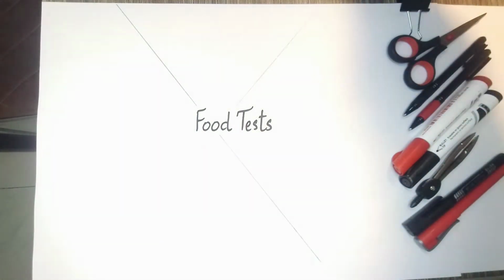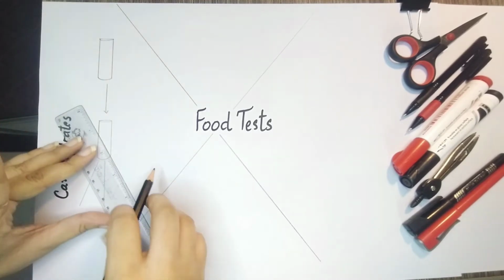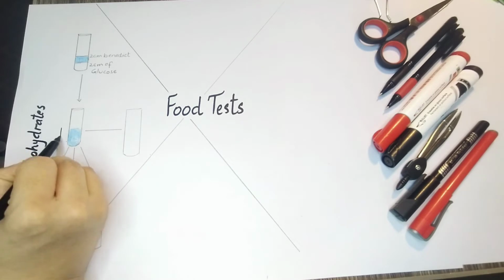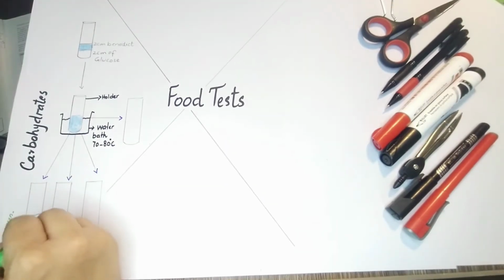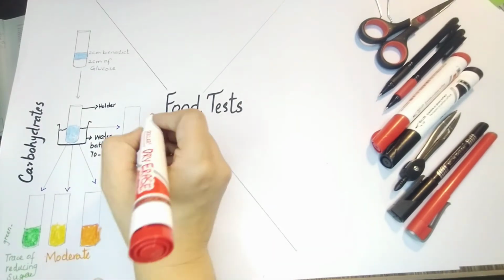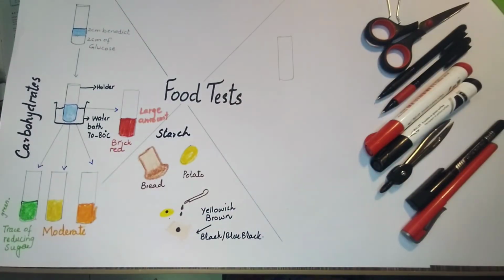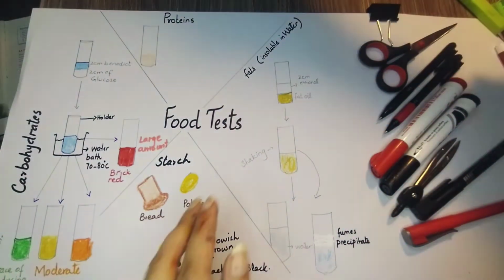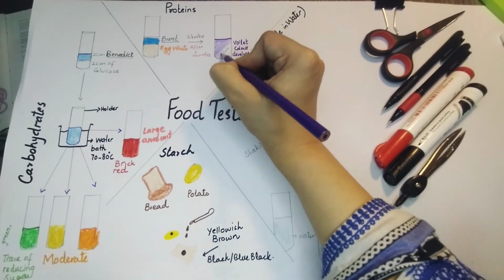Food Tests // Crash course // Biology 5090 // Easy concepts